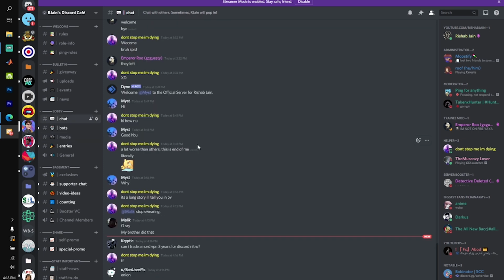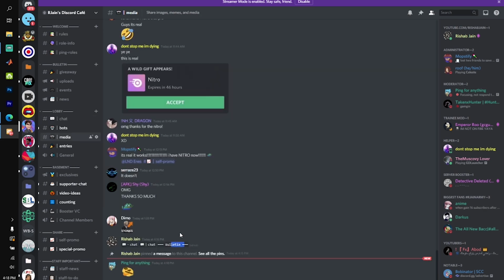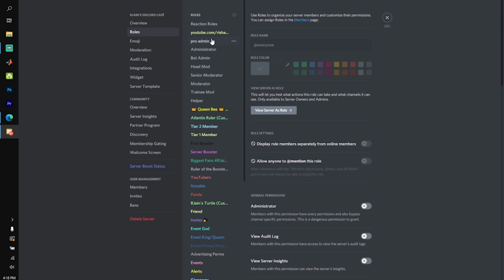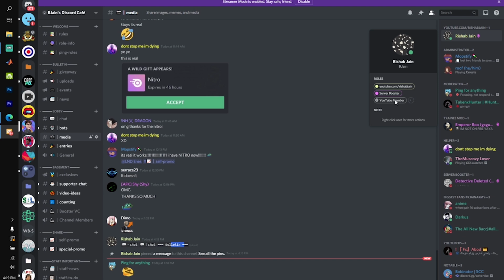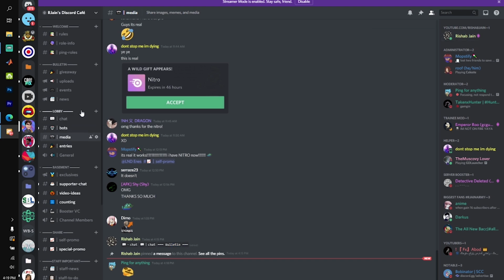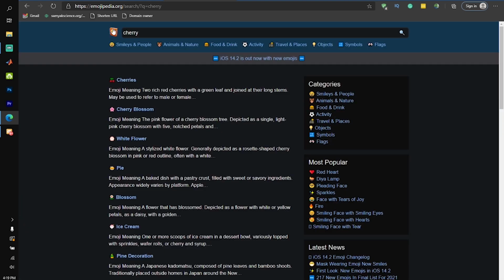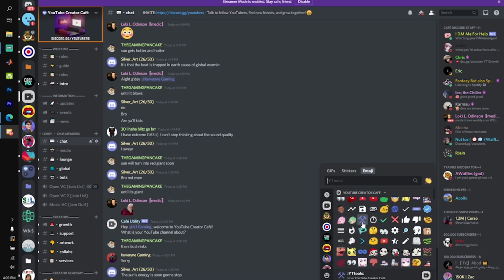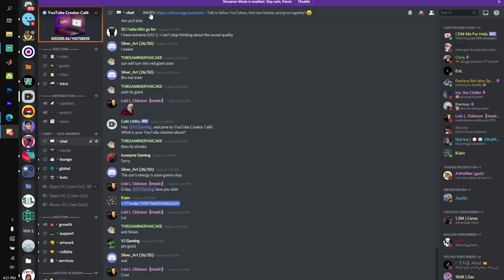✧・ﾟ:* Aesthetic Discord Servers ✨ Aesthetic Discord Emojis ✧・ﾟ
Aesthetic Discord Server channels and emojis. How to get Aesthetic Emojis in your Discord Server Channels. In this video I show you how to make your Discord Server look nice by adding some cute aesthetic emojis. This tutorial will help you make your Discord Channels look nicer and really awesome! In this video, you'll learn how to add special characters and emojis into channel names. You'll also learn how to make your Discord Server look aesthetic and professional!

If you want to get aesthetic emojis in your Discord's channels, or spice up emojis in your Discord Server's channel names, this is the video, perfect for you!

Timestamps:
0:00 - Introduction
0:30 - Special Characters in Channel Names
1:00 - Aesthetic Channel Names
1:30 - How to Get Emojis in Your Channels
2:00 - Emojis in Channel Topics
3:00 - Conclusion